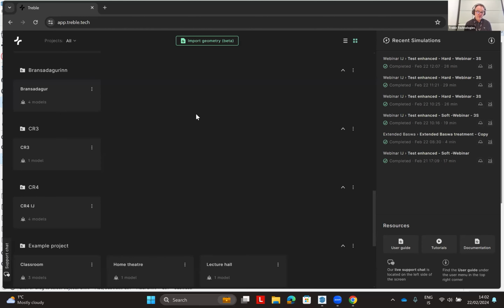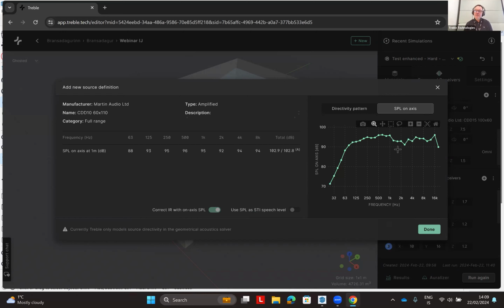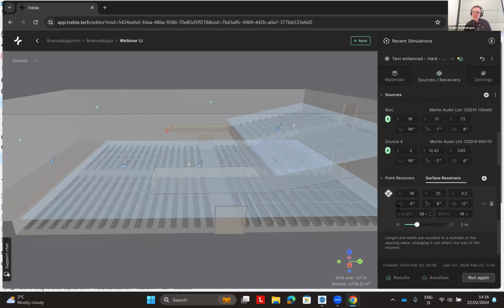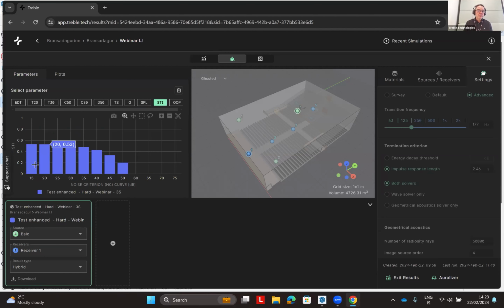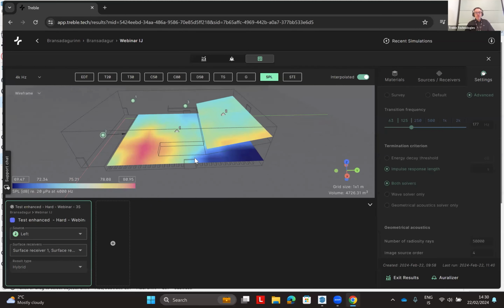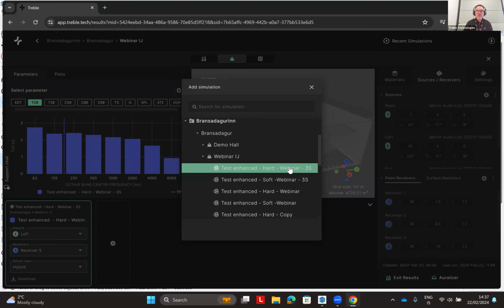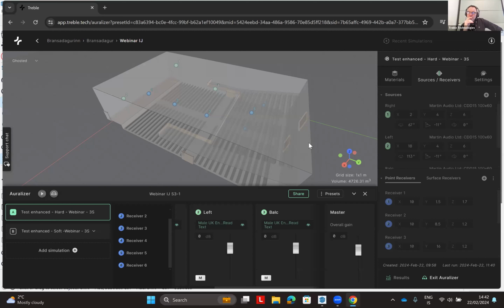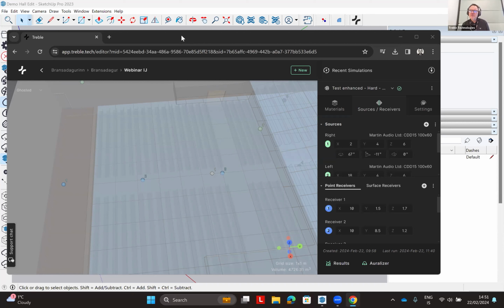Treble Training webinar: Source Definition & Loudspeaker Modeling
Re-watch our Treble Training webinar: Source Definition & Loudspeaker Modeling